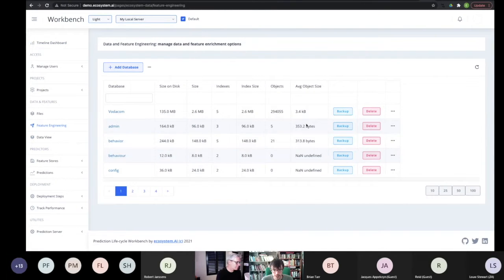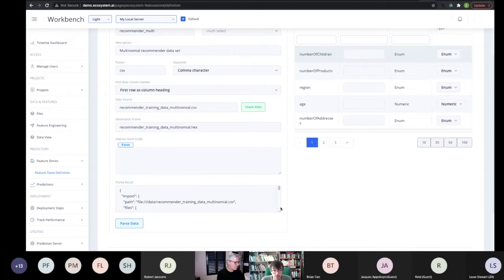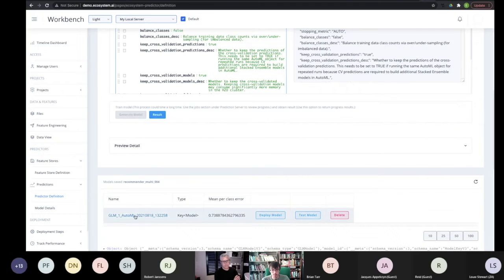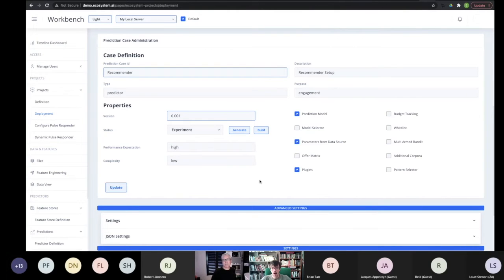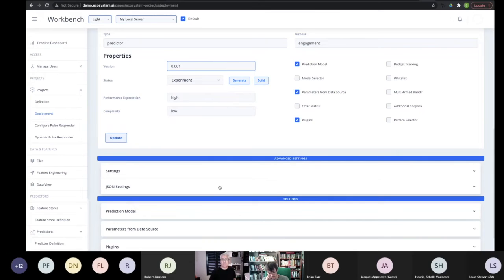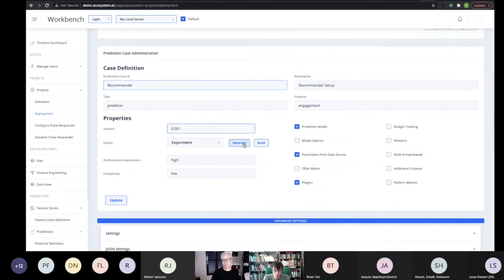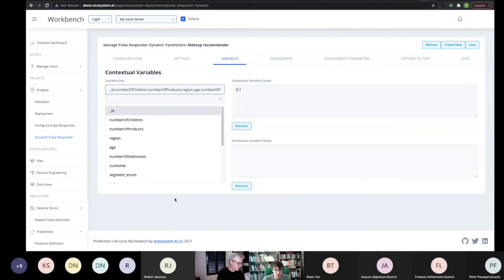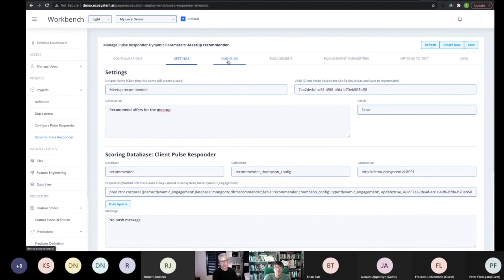Making Recommenders Using Behavioral Properties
DETAILS:
Episode 3 - The Demonstration was a practical technical session in which we walked through how to make a recommender system using behavioural properties. With the behavioural concepts previously defined, this session was a practical exploration into how to turn those experiences of individuals into features derived from data. Following on from episode 2, the expectations defined by the ecosystem.Ai behavioural process template, could be turned into implementable models in the ecosystem.Ai Workbench.
Join Dr. Jay van Zyl and Dr. Eric Newby as they played around in the Workbench in the first open practical demonstration. This is where the worlds of social science and technology merged, and we were given a hands-on experience, using demo data to enrich features, build models, and configure a deployment environment.

This Meetup discussion was recorded  on 18 August 2021

ecosystem.Ai INFO:
ecosystem.Ai are a dynamic group of professionals that are intrigued by finding the human in the data. Join our experts for weekly discussions regarding the untapped depths of behavioral analytics and the progressive opportunities afforded by computational social science.

NAVIGATION:
00:00 - Introduction and challenges with recommenders
06:33 - Accounting for anticipation in recommender systems
10:40 - Consistent behavior in your customers
12:24 - Collective or singular behavior
13:52 - Cultural considerations in recommender systems
18:21 - Collective or singular behavior (continued)
30:05 - Product demo: recommender training and multi arm bandit
54:58 - Signing off